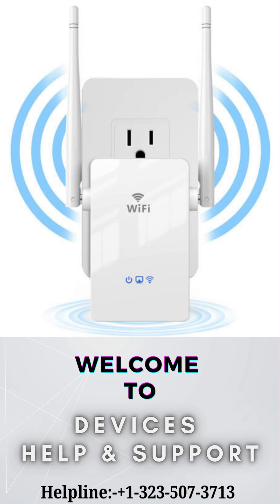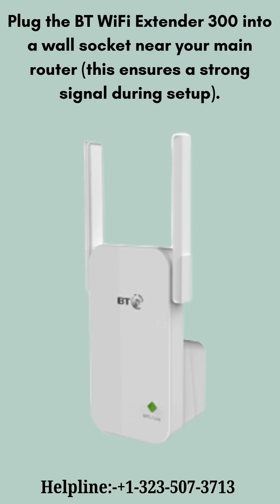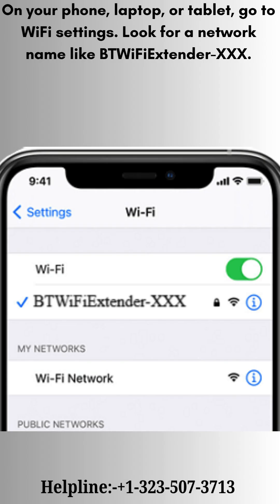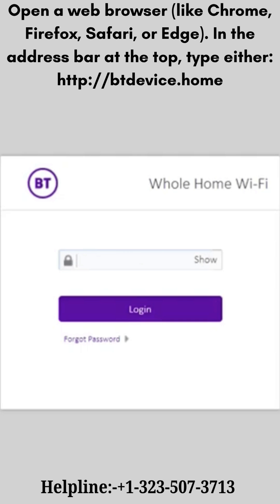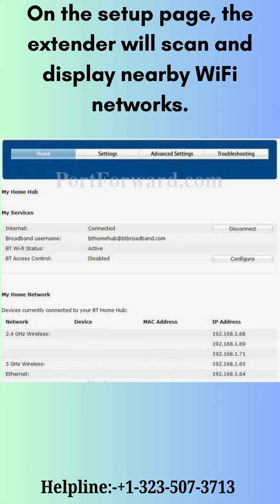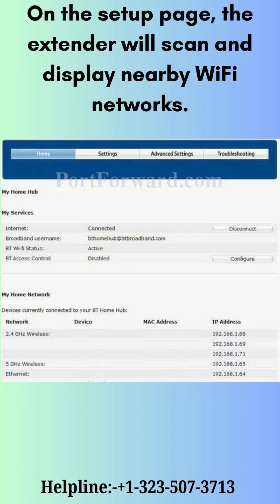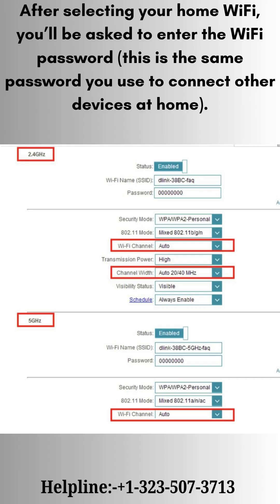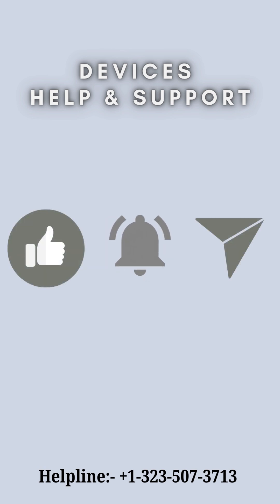How to install BT wifi extender 300 | Setting up the BT wifi extender 300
In today's video we are setup BT wifi extender 300 in easy and short way. I hope you like this video.